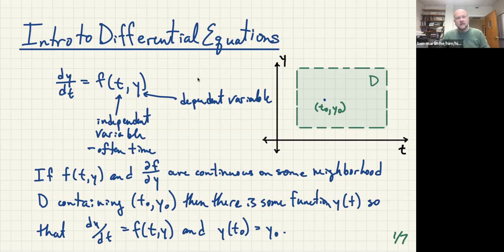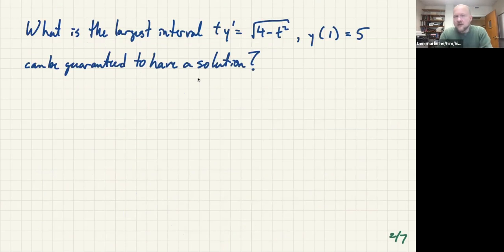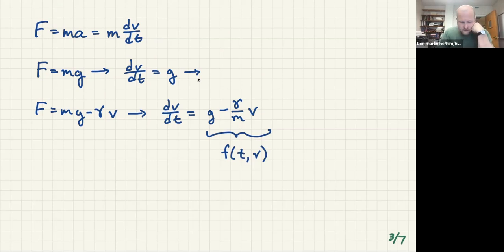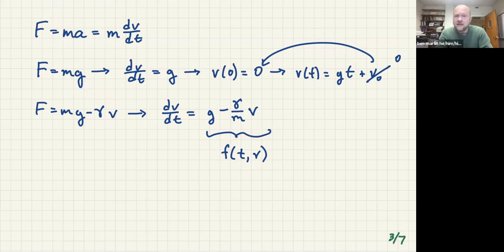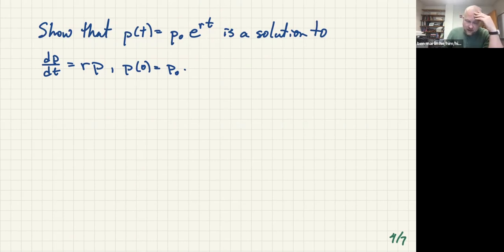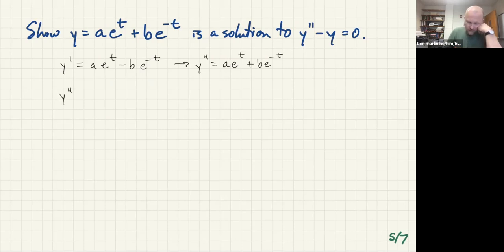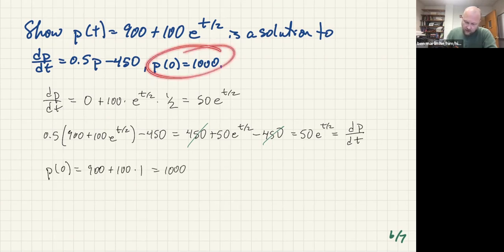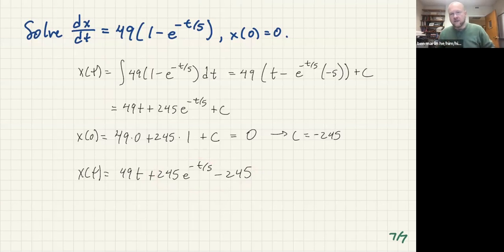Vector Calc Intro to Diff Eq